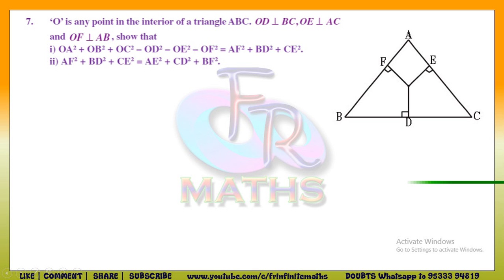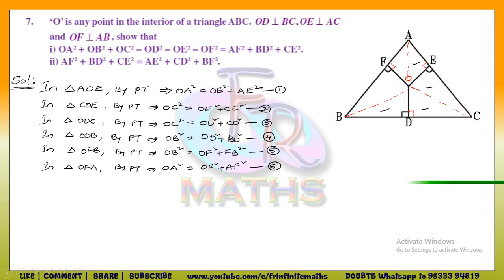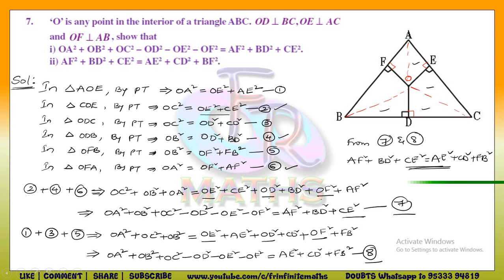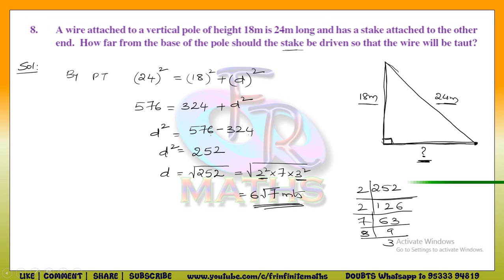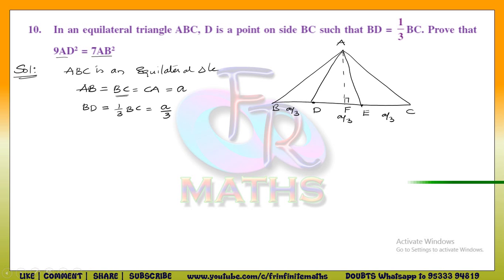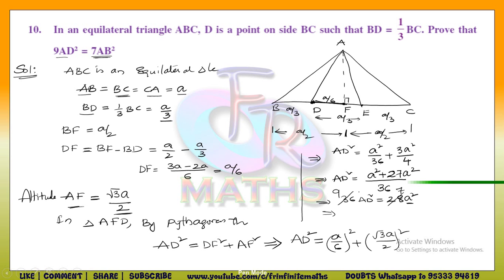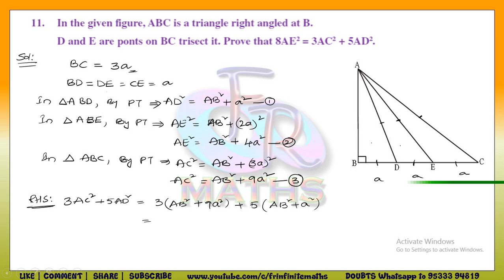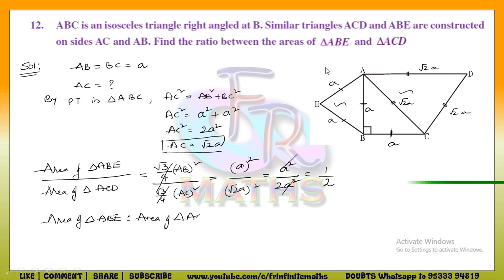Pythagoras Theorem Exercise Problems Part 2| SIMILAR TRIANGLES |CLASS X AP TS NCERT